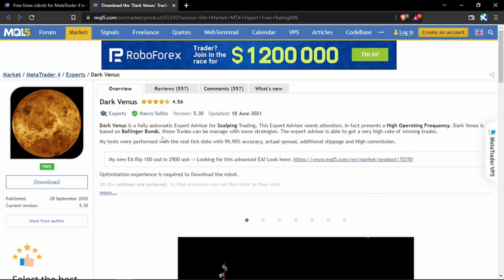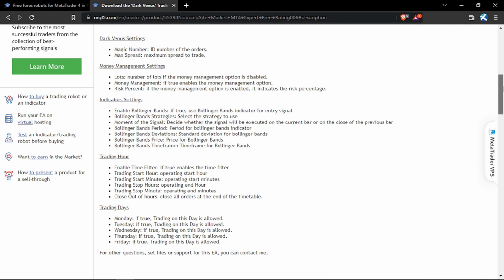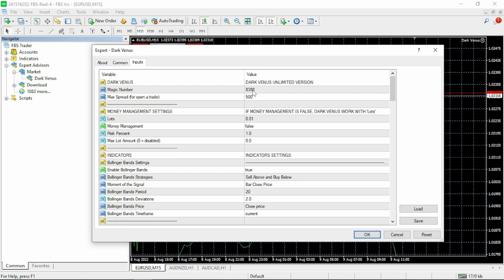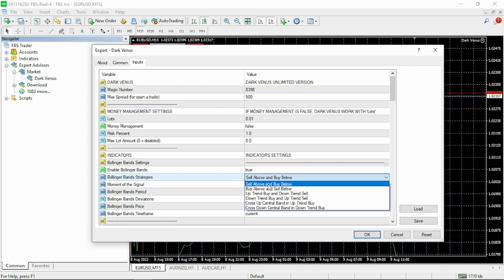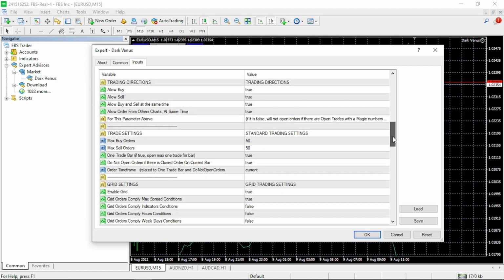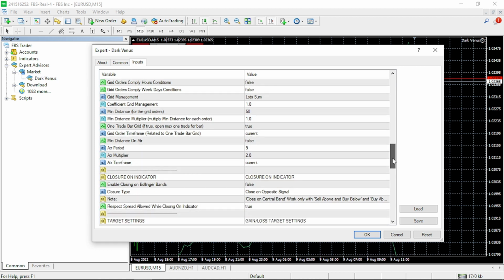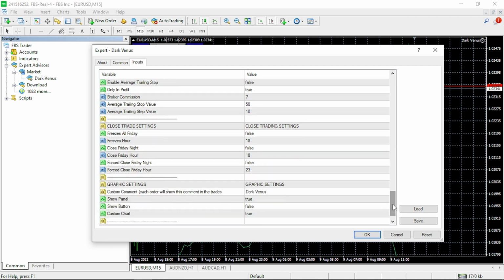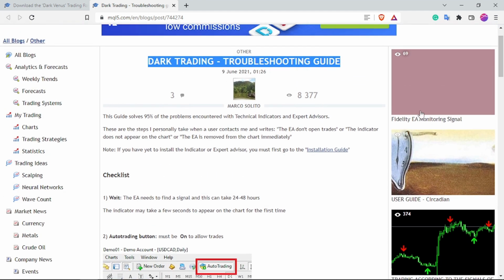Forex Trading Robot Dark Venus mt4 Settings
Free Trading Robot Dark Venus Download & Install Guide using Metatrader 4. Dark Venus is a fully automatic Expert Advisor for Scalping Trading in the forex markets. EURUSD forex trading bot bear and bull. Bollinger band strategy setup for both buy and sell.

Trading may expose you to a risk of loss greater than your deposits and is only suitable for experienced investors with sufficient financial means to bear such risk. Don't risk money that you are not willing to lose.